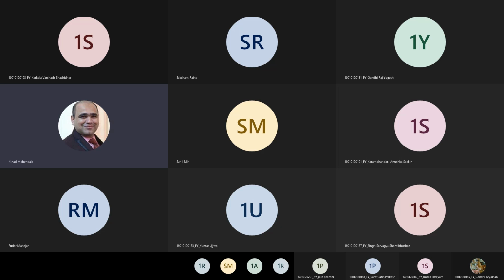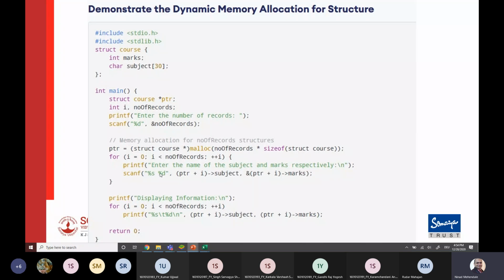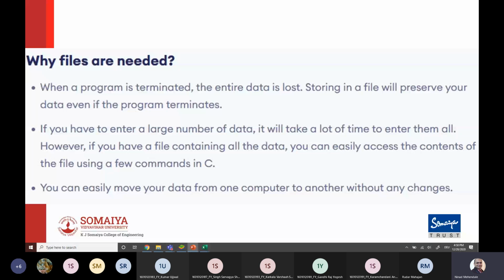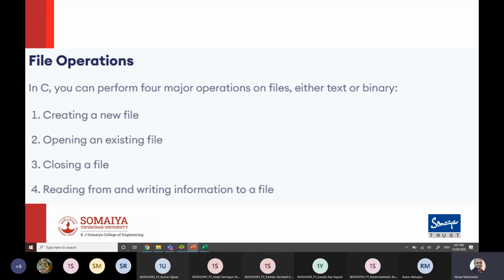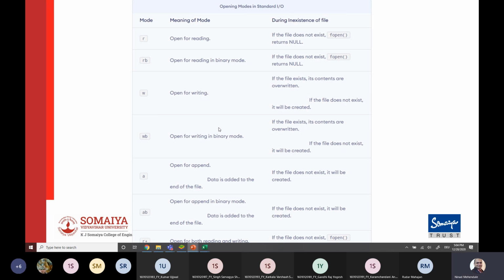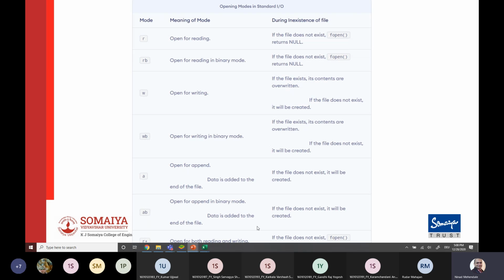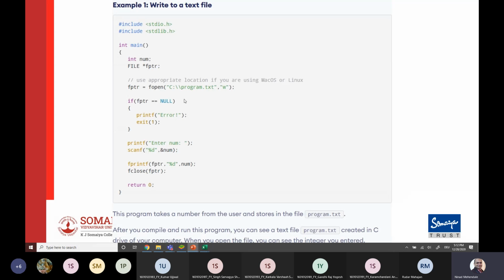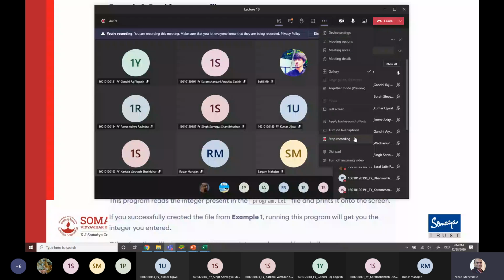PIC lec 18